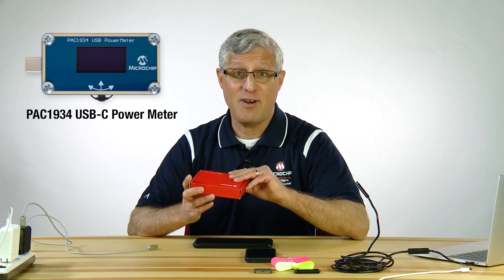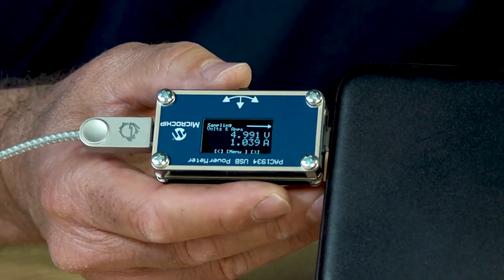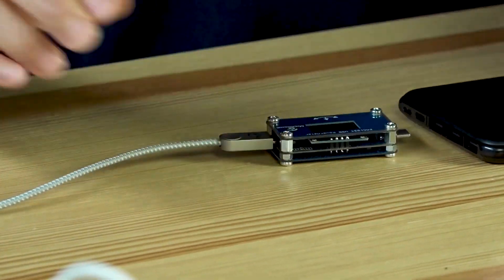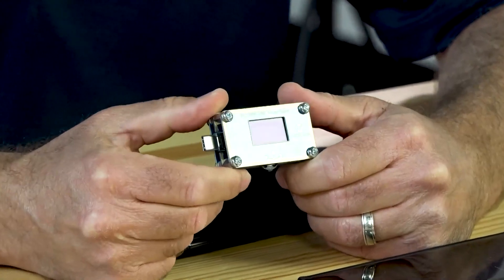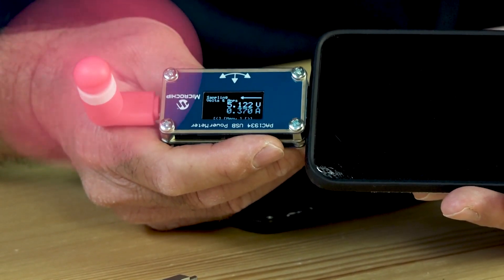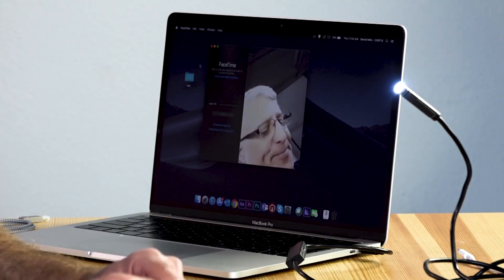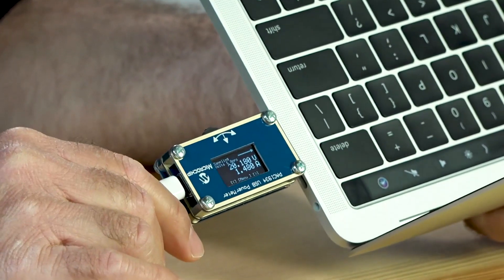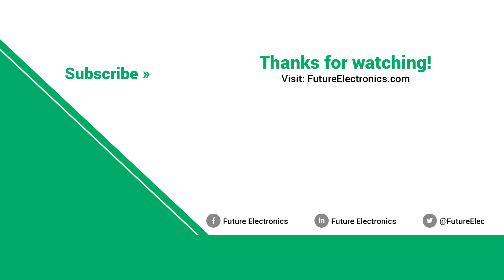Microchip PAC1934 - Quad DC Power Monitor with Accumulation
The Microchip PAC1934 is a four channel power/energy monitor with current sensor amplifier and bus voltage monitors that feed high resolution ADCs.

The Microchip  PAC1934 enables energy monitoring, bus voltage, sense resistor voltage, and accumulated proportional power are stored in registers for retrieval by the system master or embedded controller.